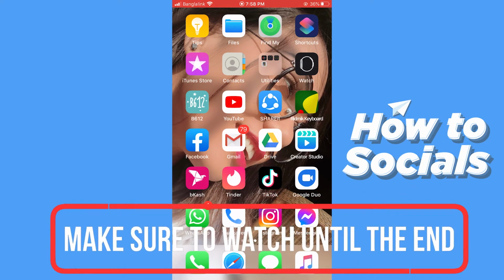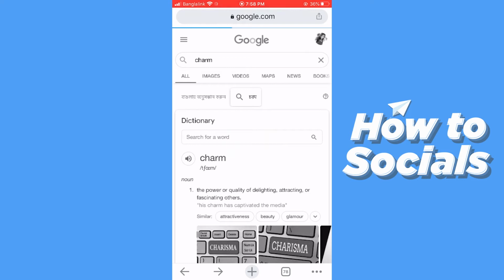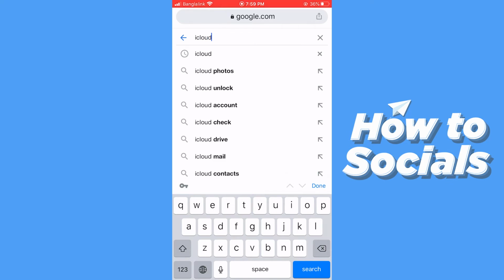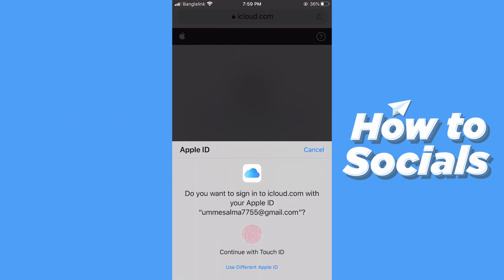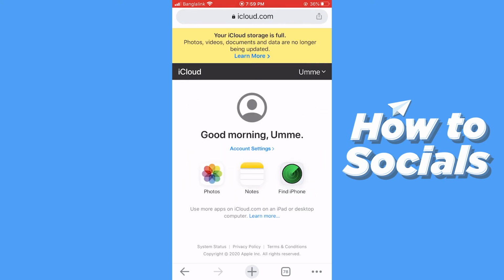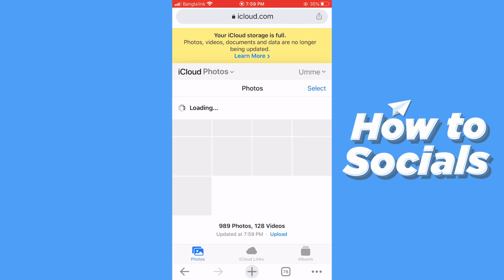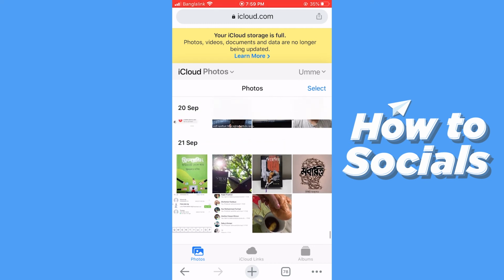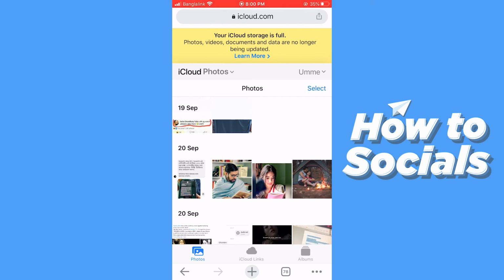How to View iCloud Photos on iPhone UPDATED (2020)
Looking for a photo you uploaded on iCloud? In this video, I show you how you can view your iCloud photos on your iPhone!